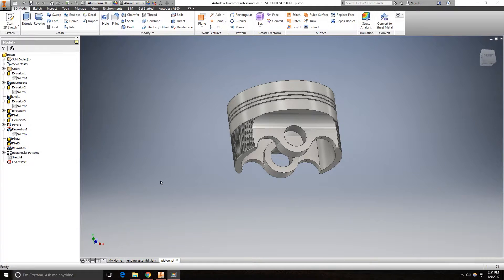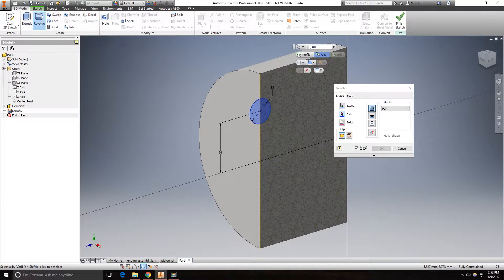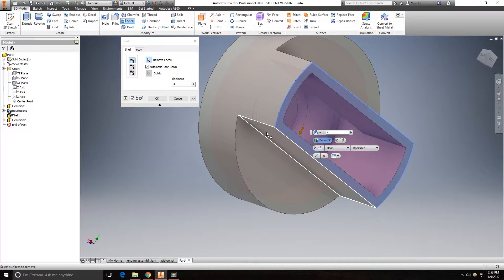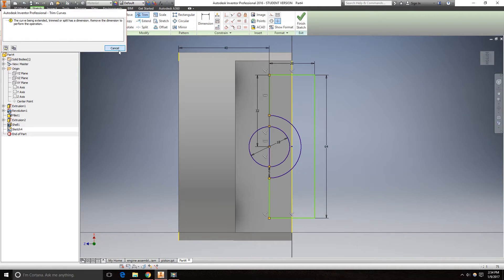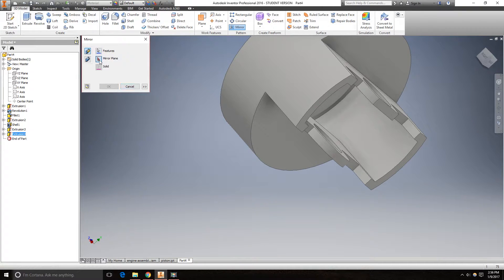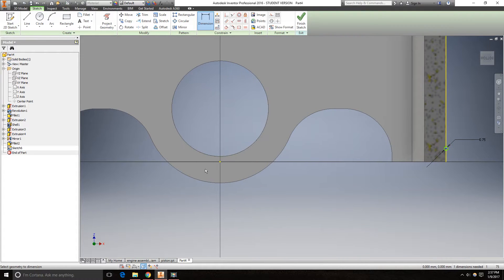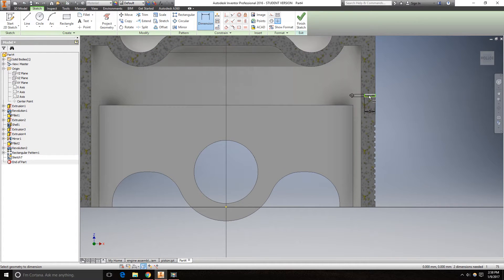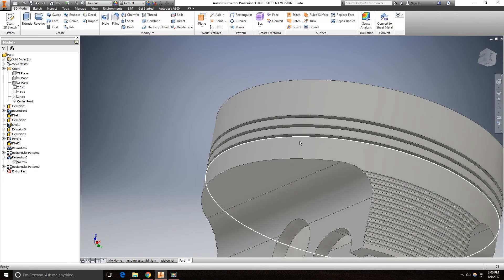Make A Engine Piston | Autodesk Inventor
This video shows the creation of a piston for this 48 valve DOHC V12 engine.